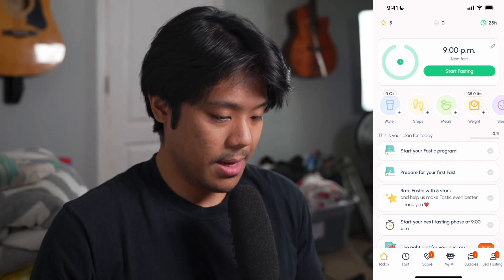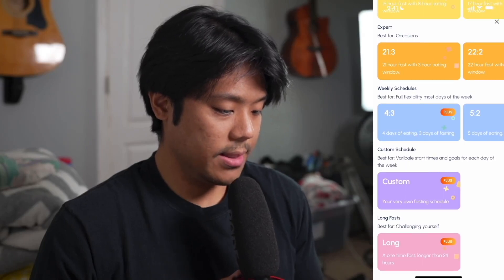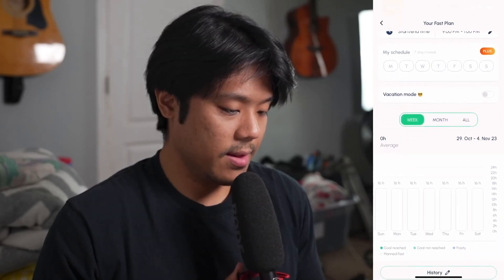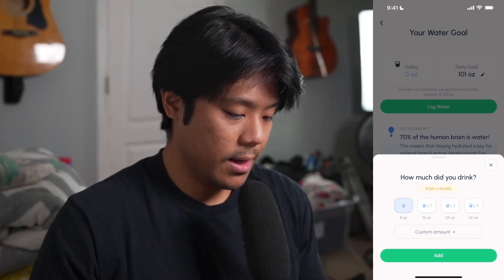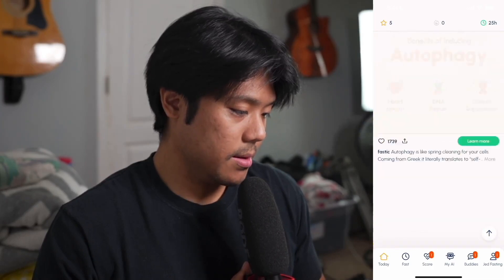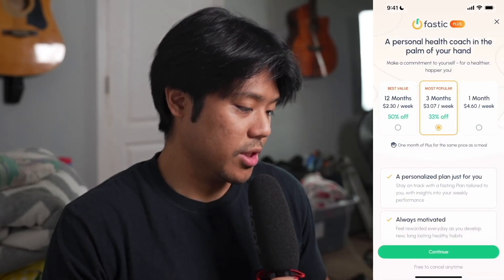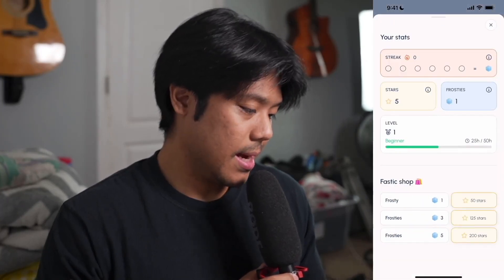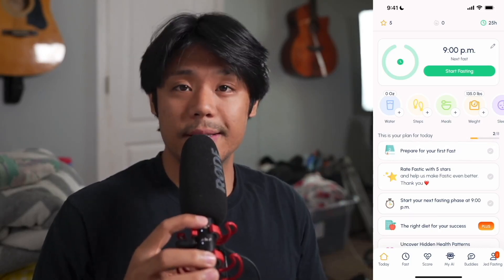Fastic App Review | Is It Worth It (2023)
In this video, we'll be taking a look at the Fastic App. I'll be checking out it's features and what if what it has to offer is worth it in 2023.

Timecodes
0:00 - Intro
0:14 - Your stats
1:05 - The fasting timer
1:14 - Your fast plan
1:26 - Fasting times
4:19 - More under "Your fast plan"
5:21 - Fasting history
5:45 - Starting/ending a fast
6:27 - The water tab
7:11 - Other things you can track
7:23 - The academy tab
7:39 - The habits tab
7:47 - Fasting tasks
8:26 - Some additional "exciting" features
8:59 - The fast tab
9:12 - The fasting timer part 2
9:41 - The score tab
10:05 - The My AI tab
10:42 - The buddies tab
10:48 - Your profile tab
11:03 - Editing your profile
11:10 - Settings
11:27 - What I like about the app
11:49 - What I don't like about the app
13:06 - Final thoughts

Main Gear
A Camera
Battery & Charger
SD Card (Expensive)
Microphone 1: Microphone
Microphone 2
XLR Cable
Audio Interface
Mic Stand
External Hard Drive

Other Gear
B Camera
Battery & Charger
SD Card